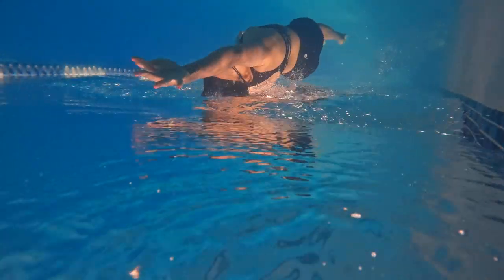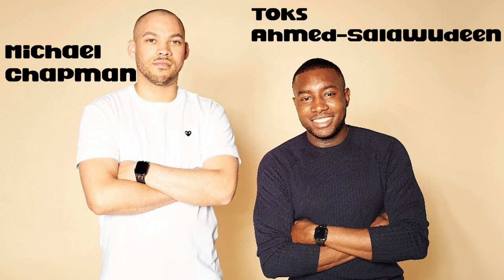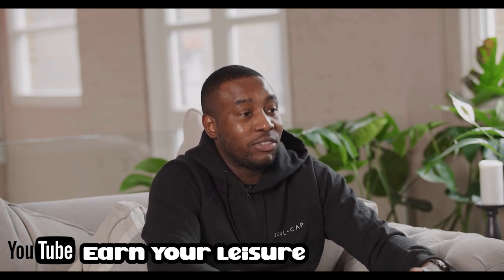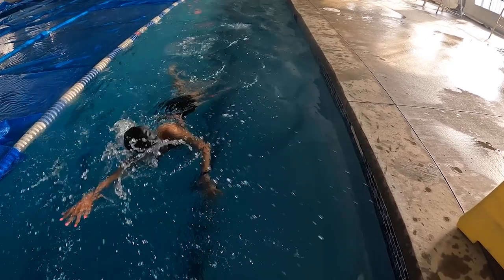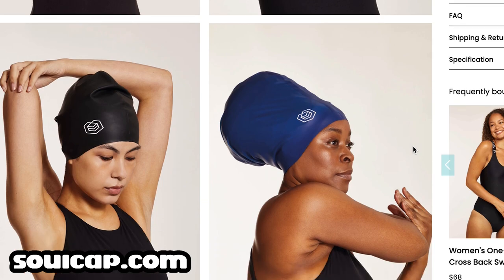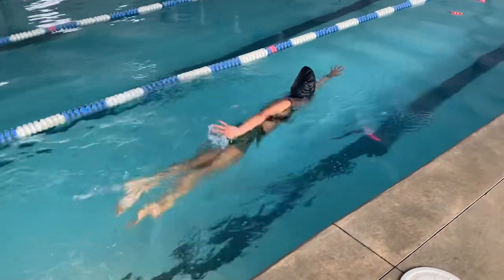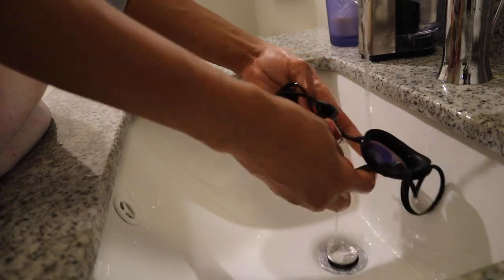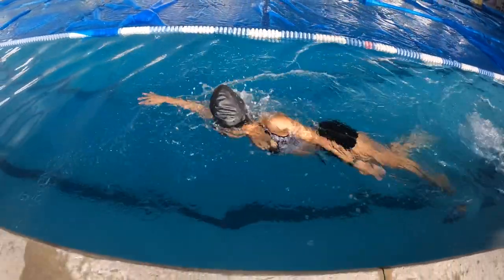FINALLY! A SWIM CAP FOR NATURAL HAIR | SOUL CAP REVIEW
The Soul Cap is helping me keep my locs dry so I can comfortably get into the pool consistently, learn how to swim, and train for my first triathlon coming up this summer 🏊🏾‍♀️🚴🏾‍♀️🏃🏾‍♀️
THANK YOU ❤️ for showing love
FOLLOW ME ON TIKTIK: alexisblackyoutube
Products I use and recommend
SEND ME STUFF IF YOU WANT:

ALEXIS BLACK
How can I support your content? Great questioooon 😄🤔